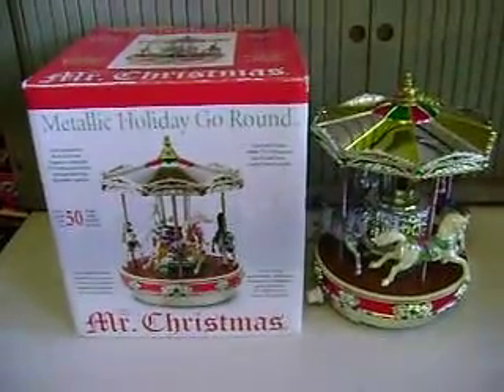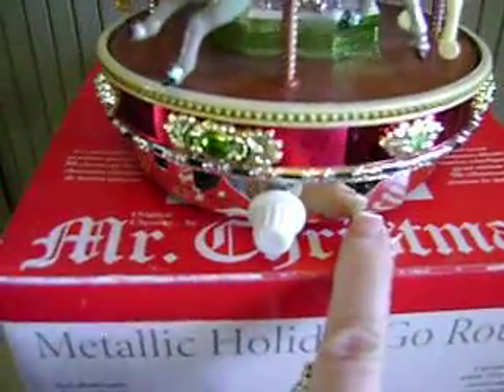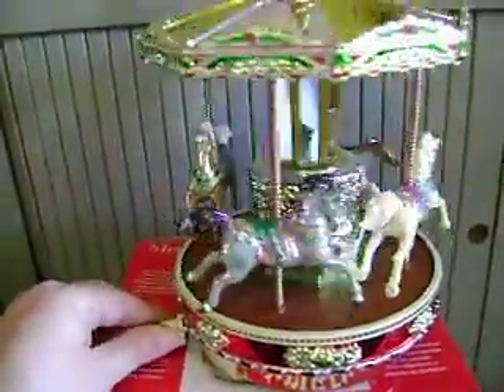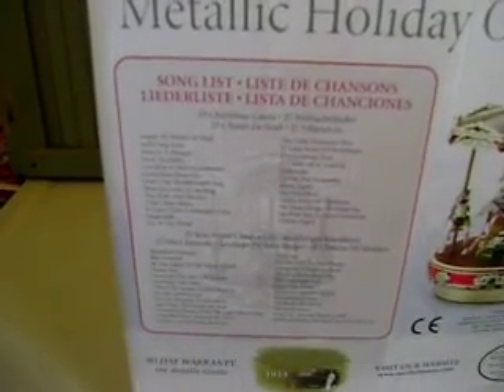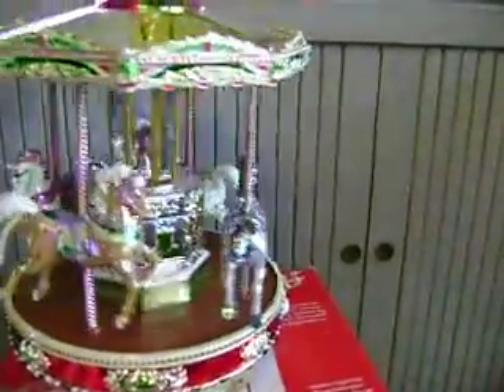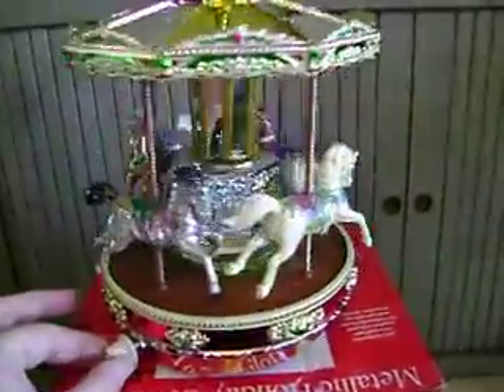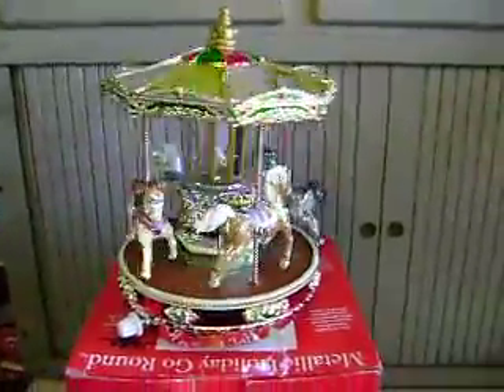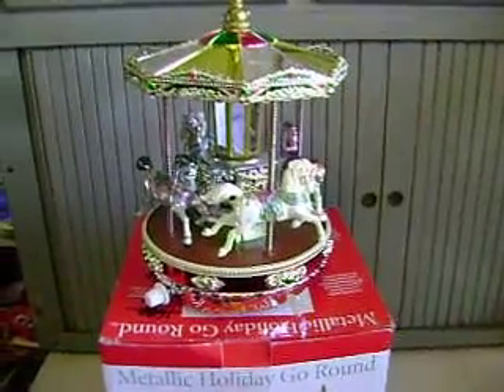MR CHRISTMAS~METALLIC HOLIDAY GO ROUND~CAROUSEL~MUSICAL~ANIMATED~50 CAROLS/CLASSICS~BOX~2006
Today we are offering this great Mr. Christmas "Year Round" Carousel!
The Metallic Holiday Go Round plays 50 tunes:
(25 Christmas Carols such as Away In  A Manger, The Little Drummer Boy, Silent Night, Hark! The Herald Angels Sing, and Jingle Bells),  (25 Classics such as Beautiful Dreamer, By The Light Of The Silvery Moon, Danny Boy, and When The Saints Go Marching In).
The Carousel measures approx. 9" tall x just under 7" widest.
This plays great and rotates without a problem.  On/Off knob also controls sound volume.
Takes 4 "AA" batteries (not included) and there is a bit of oxidation in the battery compartment that does not effect the unit working.  There is writing in ink on top of the box, and the paper label on the bottom of the carousel is starting to come off.